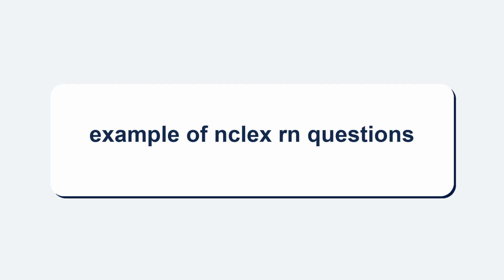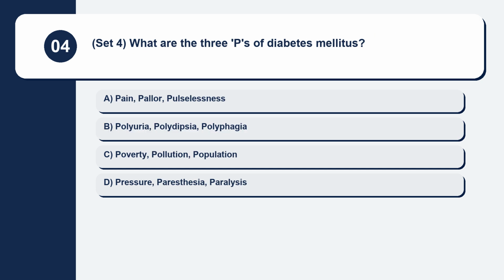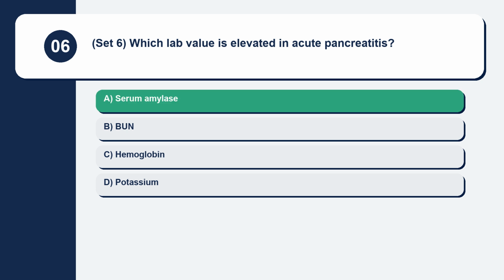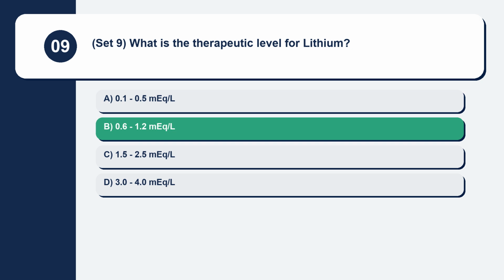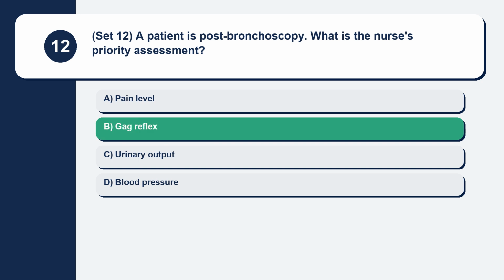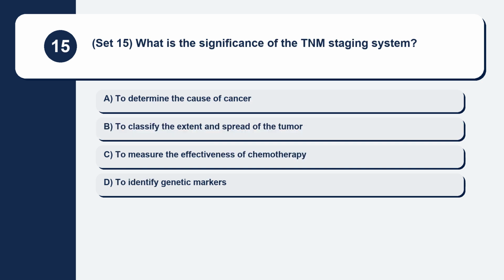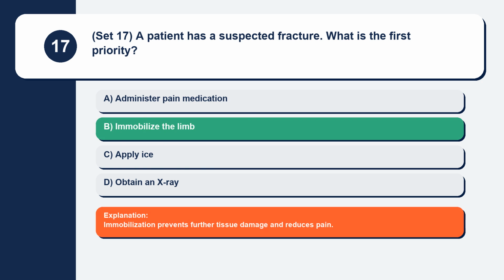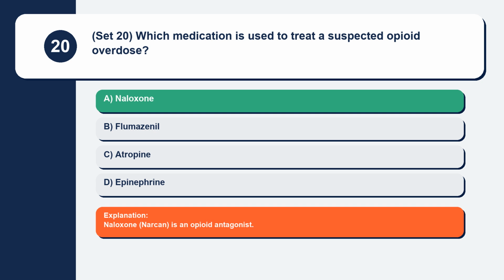Hardest NCLEX RN Practice Questions 2026: Next Gen Examples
Welcome to the ultimate review for the 2026 nursing board exams. If you are preparing to take your licensure test this year, mastering the core material is the only way to guarantee your success. In this video, we walk through realistic examples of the exact types of scenarios you will face, breaking down the rationale for every single answer so you can understand how the test writers think. Passing the next generation exam requires more than just memorization; it requires deep clinical judgment and the ability to apply what you learned in nursing school to real world patient care.

We cover the four major client need categories that make up the exam blueprint. First, we dive into the safe and effective care environment, focusing on management of care, safety, and infection control protocols that are critical for protecting your patients. Next, we explore health promotion and maintenance, guiding you through the lifespan from birth to geriatrics, including early detection of disease and proper screening guidelines. Then, we tackle psychosocial integrity, which is essential for managing mental health, coping mechanisms, and behavioral interventions. Finally, we break down physiological integrity, the largest section of the test, reviewing basic care and comfort, pharmacological and parenteral therapies, reduction of risk potential, and physiological adaptation to complex illnesses.

Studying for such a massive test can feel completely overwhelming, but you do not have to do it alone. If you need more comprehensive study guides, full length practice exams, or one on one tutoring, we also provide these resources and dedicated help to ensure you pass on your very first attempt. Our materials are constantly updated to reflect the most current 2026 clinical standards and testing formats, giving you the exact edge you need.

As you watch this review, pay close attention to the keywords in every practice scenario. The examiners often use specific phrasing to steer you toward the most urgent priority or the safest initial action. We highly recommend pausing the video before the rationale is revealed so you can test your own critical thinking skills. Make sure to save this video to your main study playlist and share it with your nursing school cohort so everyone can benefit from these high yield concepts. Your success is our top priority, and reviewing these challenging examples is the perfect way to build your confidence before test day.

Understanding the new clinical judgment measurement model is a game changer for nursing students in 2026. The testing format has evolved, and you are now expected to analyze complex medical records, recognize critical cues, and make immediate clinical decisions. We have designed these practice scenarios to mirror the exact difficulty level of the actual boards. Whether you are struggling with dosage calculations, fluid and electrolyte imbalances, or prioritizing care for multiple critical patients, our breakdown will simplify even the most complicated pathophysiology. We want to empower you to walk into the testing center feeling completely prepared and ready to conquer any question that comes your way.

Many students struggle with test anxiety, but the best way to overcome that fear is through consistent, high quality practice. By repeatedly exposing yourself to standard multiple choice, select all that apply, and extended drag and drop scenarios, you train your brain to filter out distracting information. We analyze the common traps and distractors that are designed to confuse you, ensuring you know exactly how to avoid them. Take detailed notes as we explain the pharmacology and medication interactions, as these are heavily tested areas that require absolute precision. Earn your license and start your dream career in healthcare with our proven strategies.